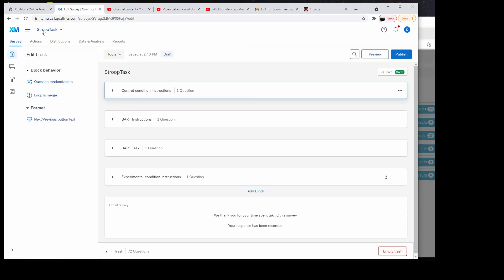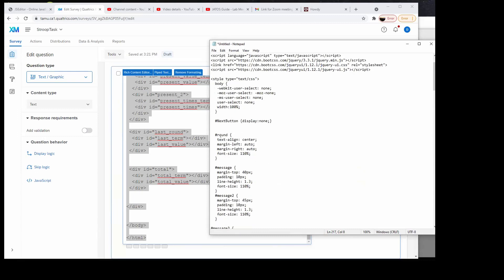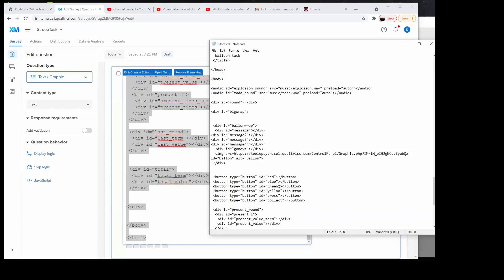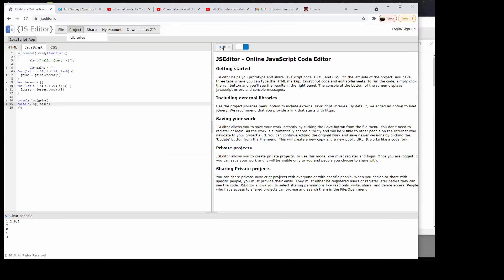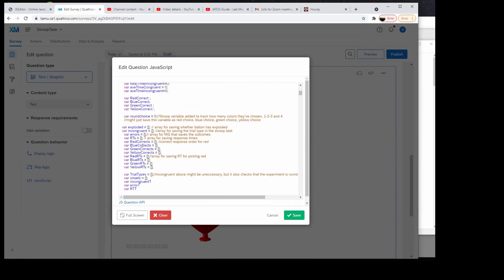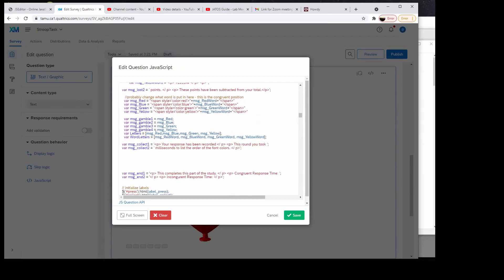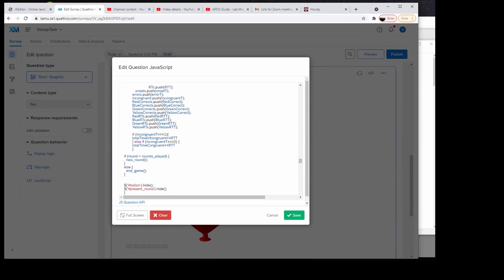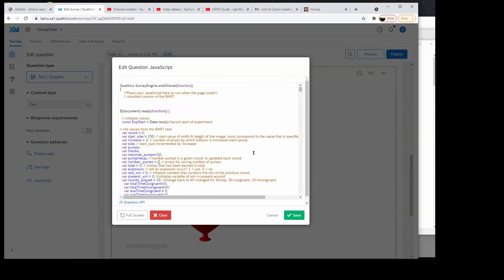Programming Experiments in Qualtrics Using HTML and JavaScript (Stroop Task Example)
Shows an example of how to program the Stroop task in Qualtrics.

This link will download a folder with the HTML and Javascript Code